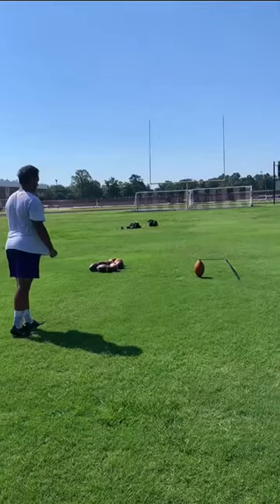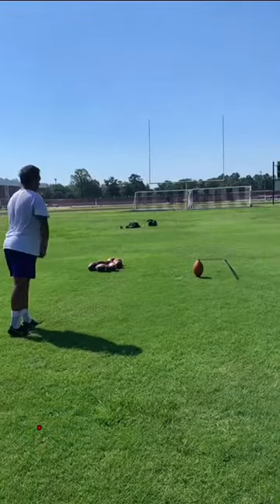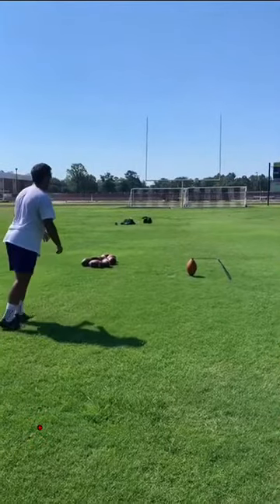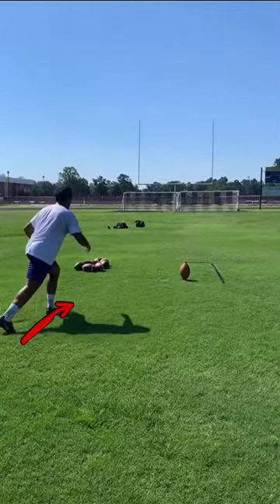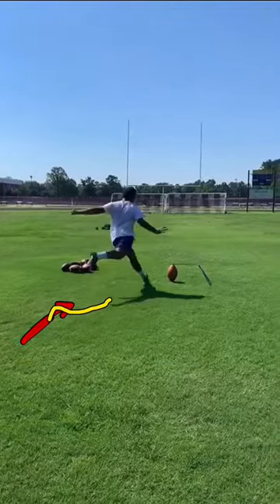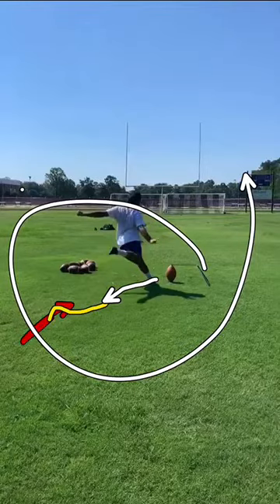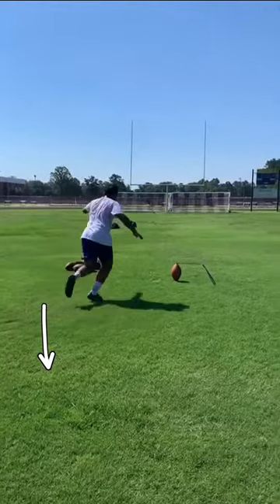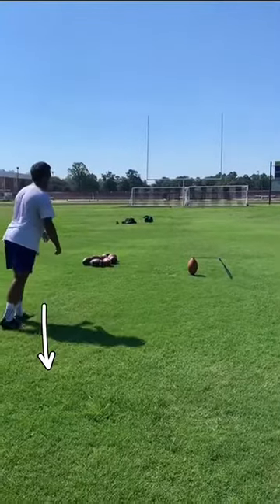VRAJ PATEL NEXT STEP IN THE IKICK PROCESS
!!! Want to get you in and rolling asap!! Even doing evaluations now, interested brother?